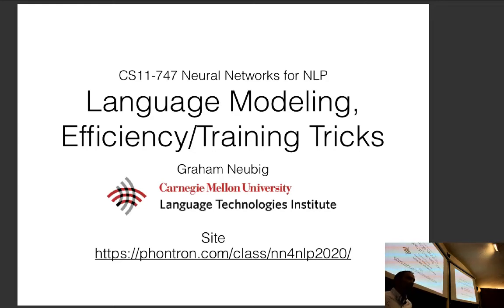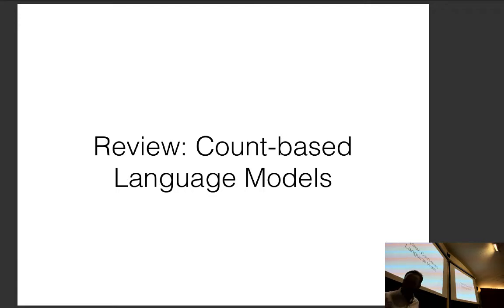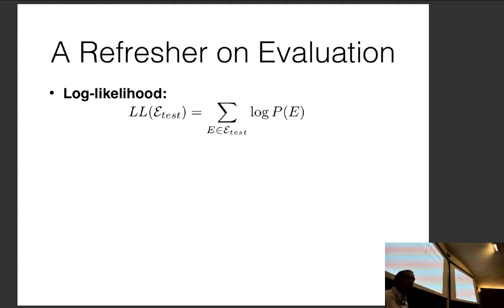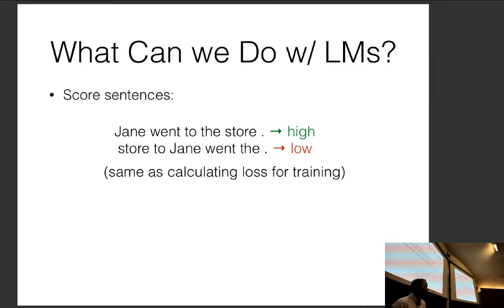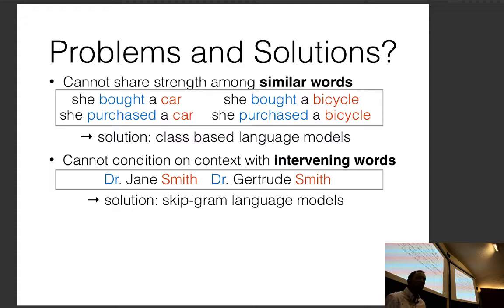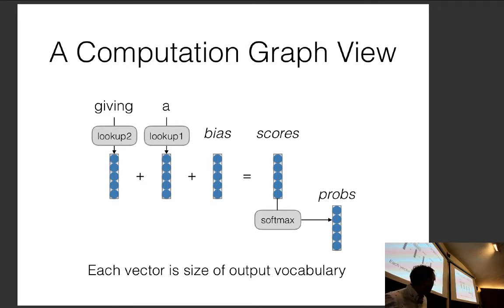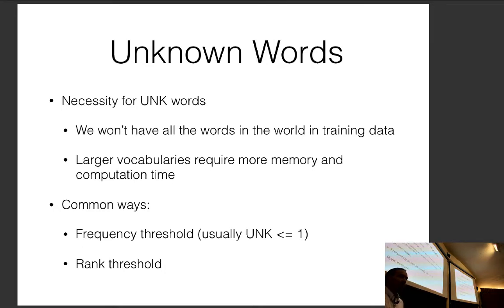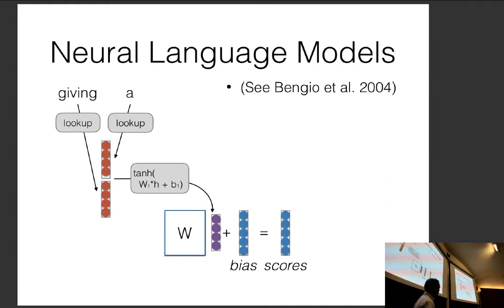CMU Neural Nets for NLP 2020 (2): Language Modeling, Efficiency/Training Tricks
* Language Modeling
* Feed-forward Neural Network Language Models
* Methods to Prevent Overfitting
* Mini-batching
* Automatic Optimization: Automatic Minibatching and Code-level Optimization
* Other Optimizers
* Measuring Language Model Performance: Accuracy, Likelihood, and Perplexity